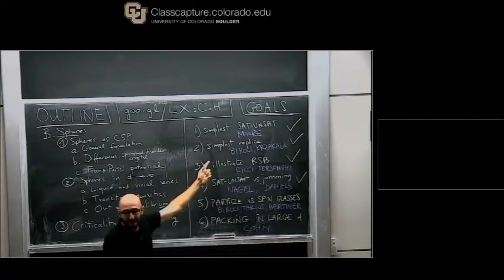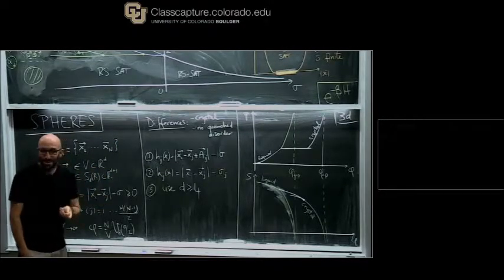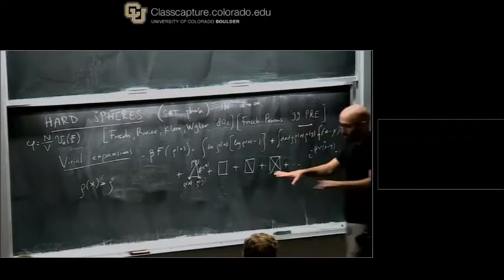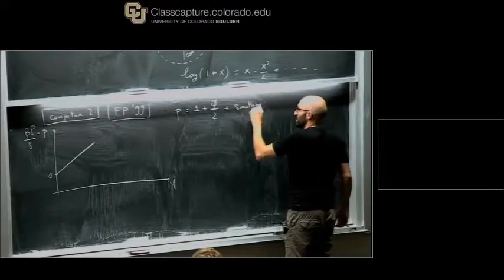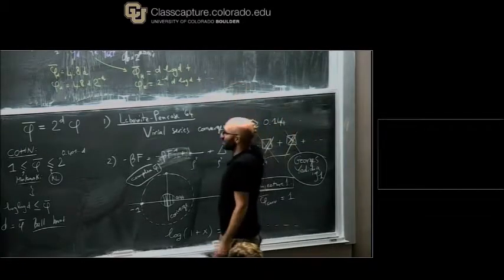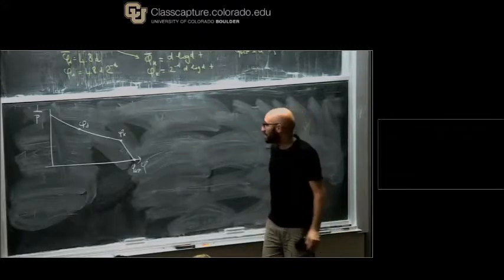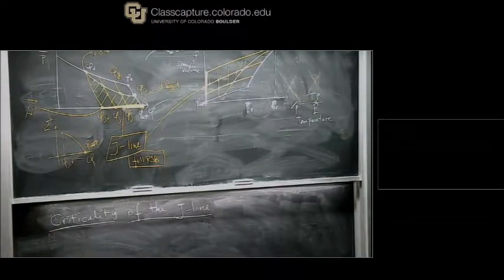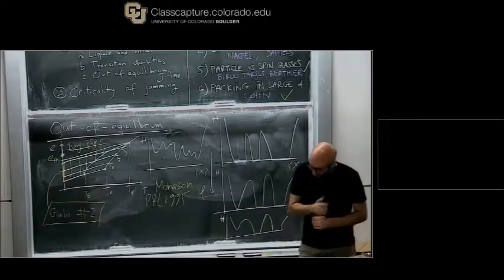F Zamponi Tutorial Relating Spins and Particles III July 20